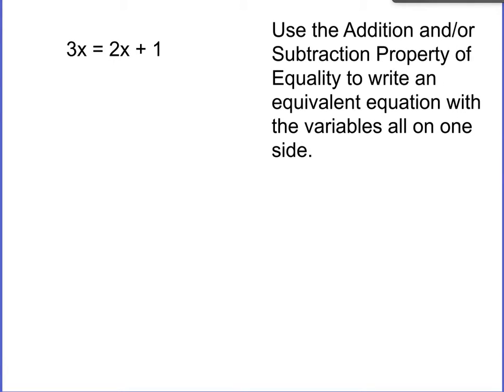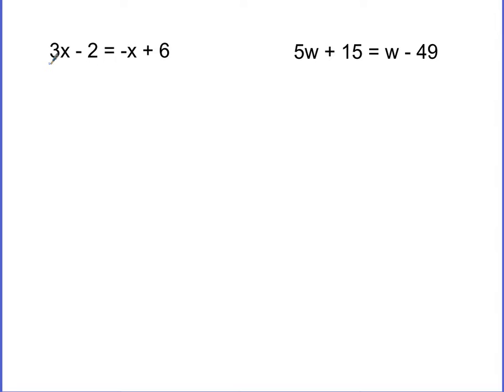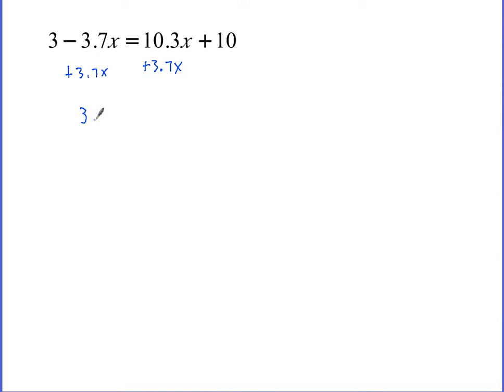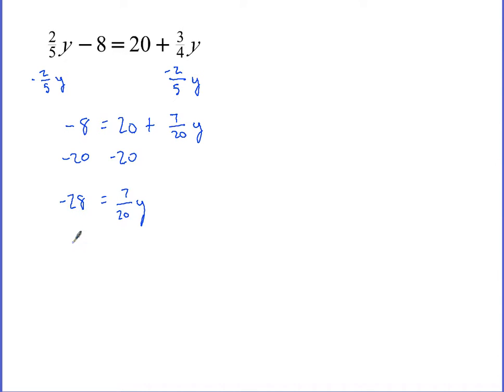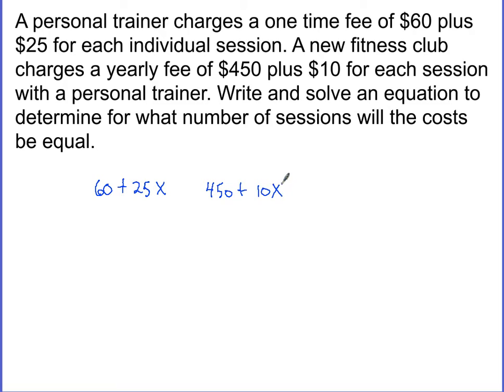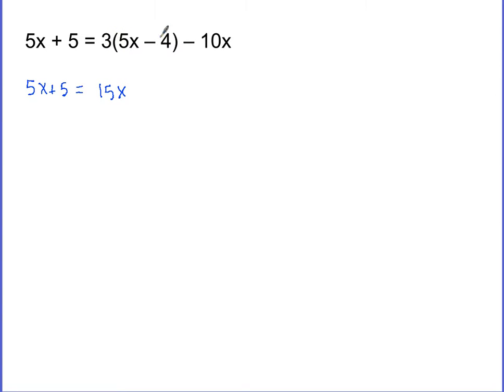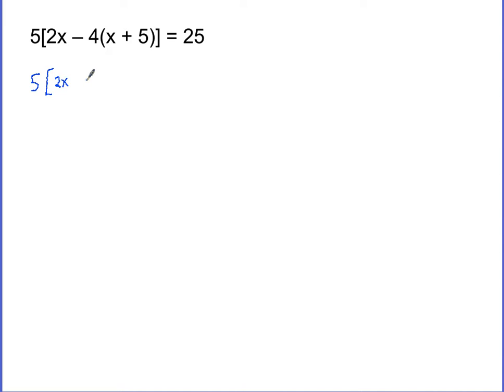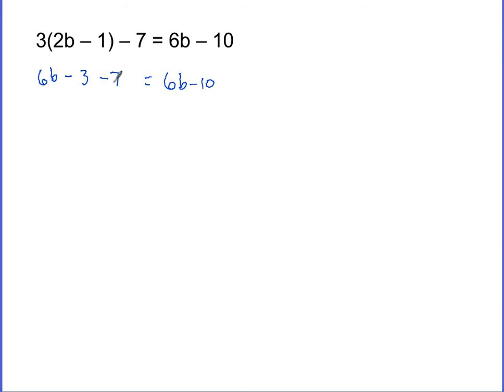Lesson 2-4 Movie